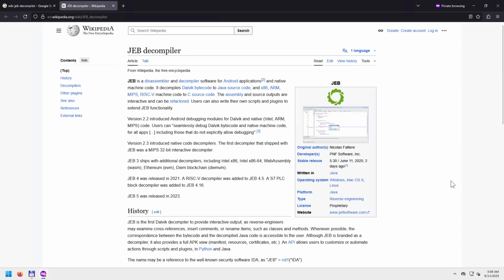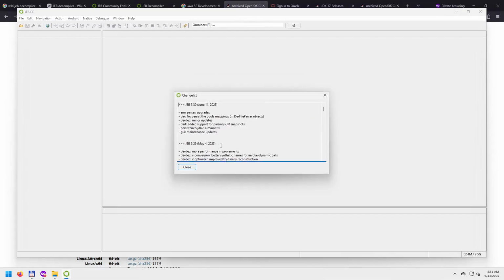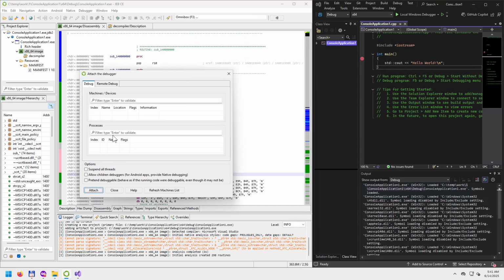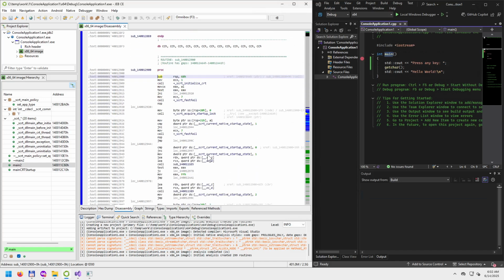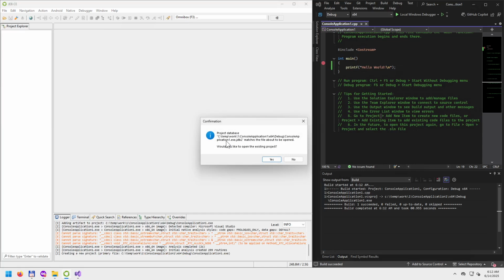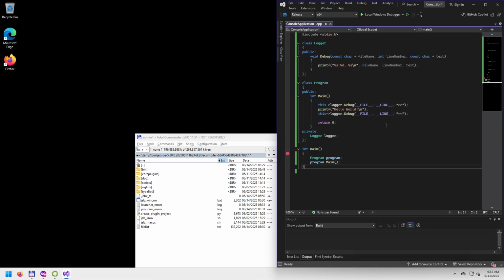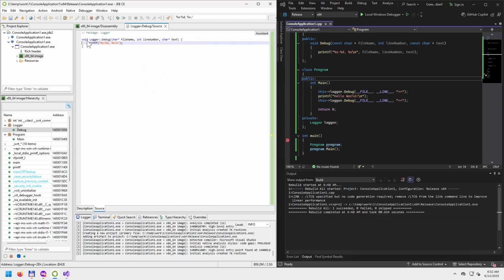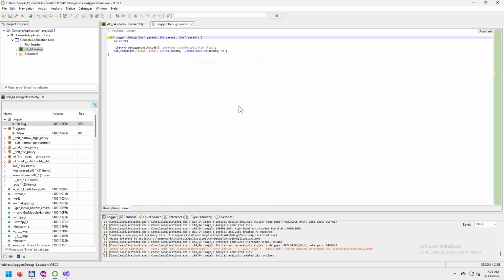JEB C++ decompiler for Windows how to install and use tutorial - June 2025 - f3454ff8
JEB Community Edition is a gratis C++ decompiler that supports Windows and the Microsoft Visual C++ compiler toolchain.